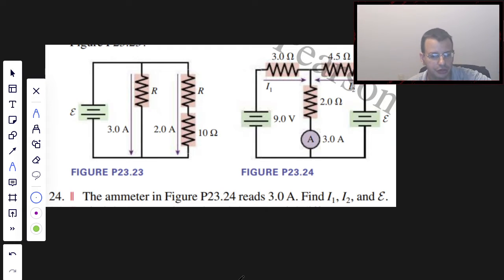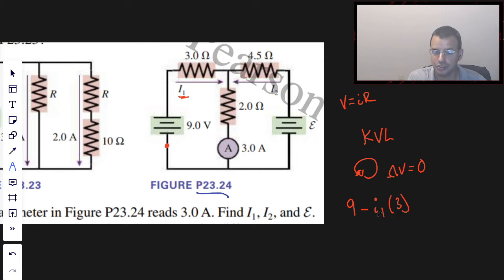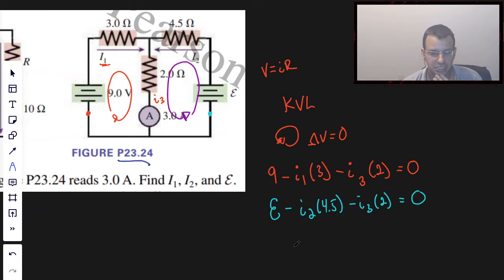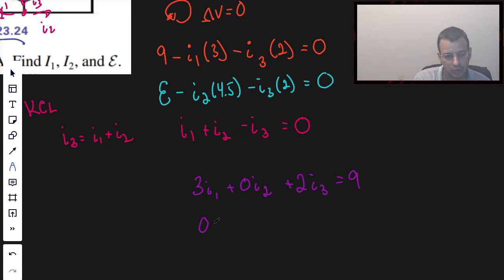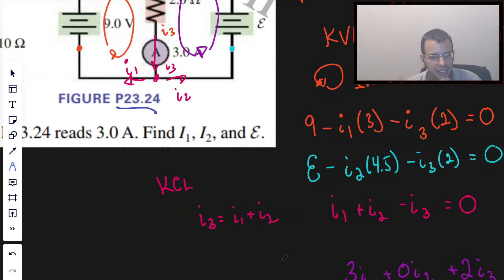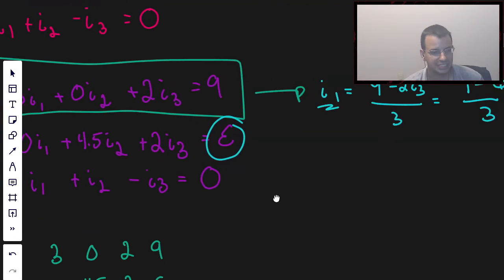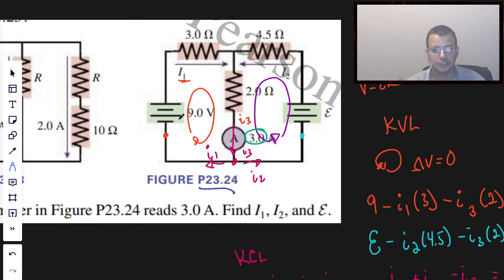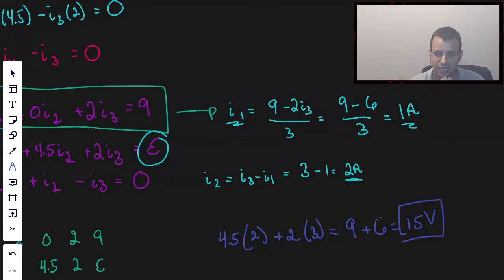Solving a Circuit using Kirchhoff's Circuit Laws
The ammeter in Figure P23.24 reads 3.0 A. Find I1, I2, and ε.

00:00 - Read the Problem
00:50 - Solve the Problem
08:38 - Recap